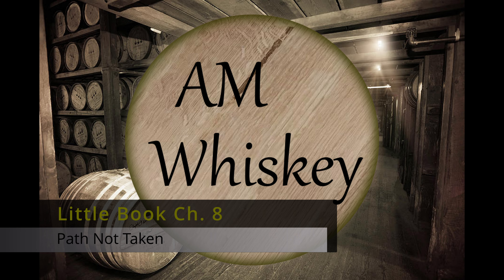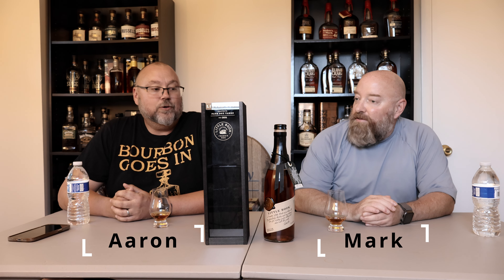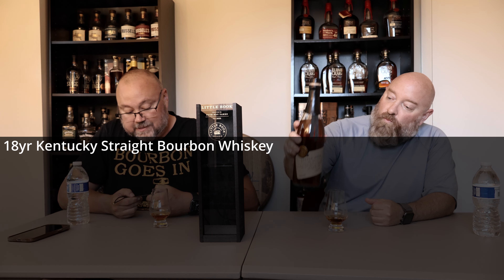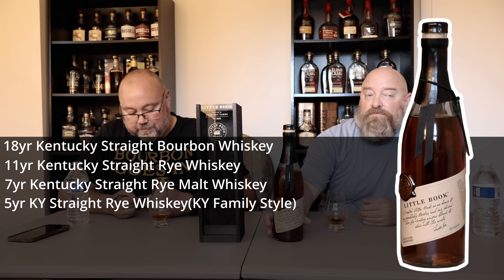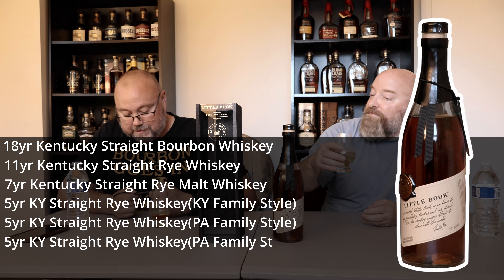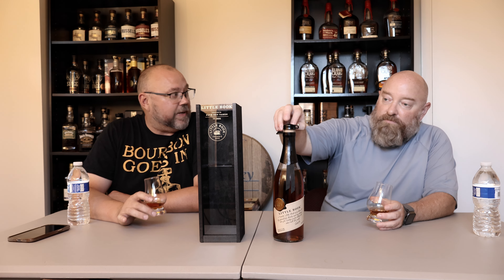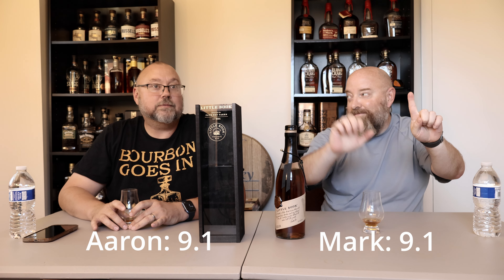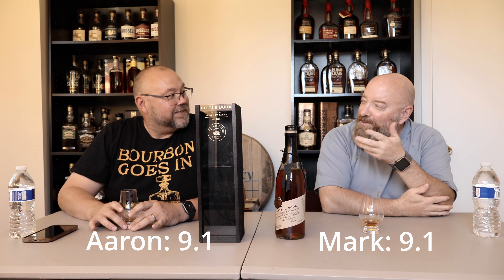Little Book Ch 8 Bottle Review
The newest of Jim Beam's Experimental Series Little Book is a rye that might actually be worth that high price tag.  Join us as we take a look at Little Book Ch.8 Path not Taken. This might be a whiskey of the year contender.